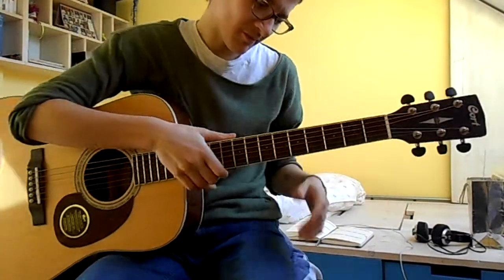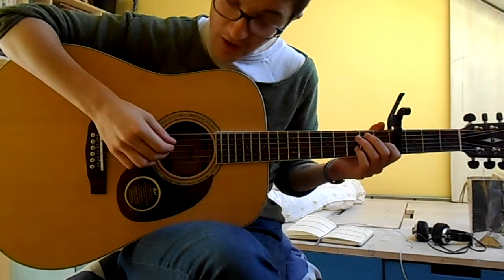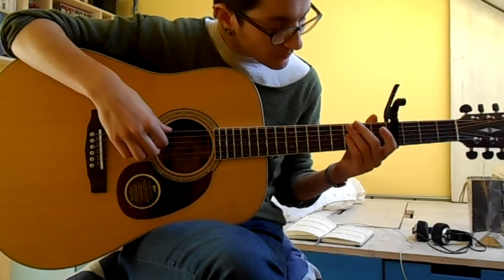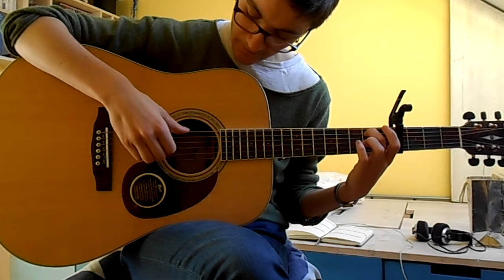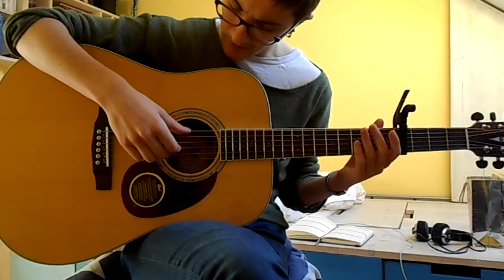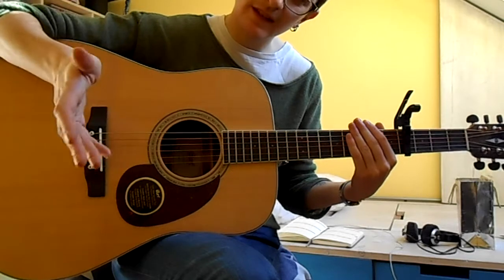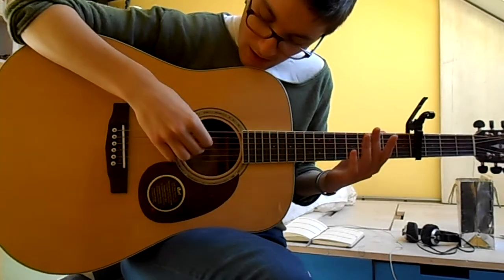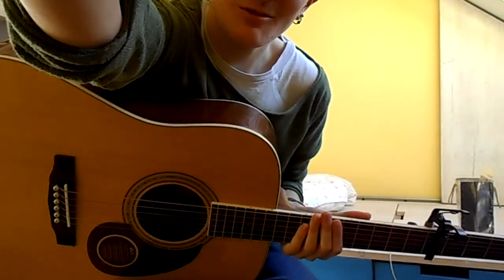Sleepwalker - Julie Byrne (guitar tutorial)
After a couple of requests, I decided to do a guitar tutorial for the song 'Sleepwalker' by Julie Byrne. It's the first guitar tutorial I've ever tried to do, so I'm sorry if it's bad! I hope it's at least a little bit helpful!